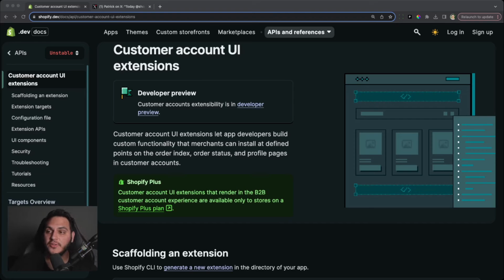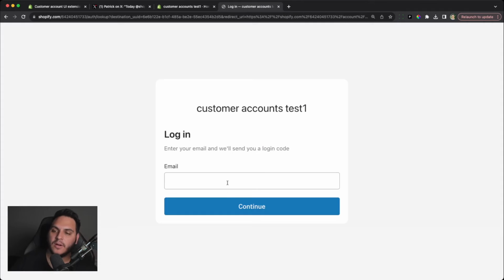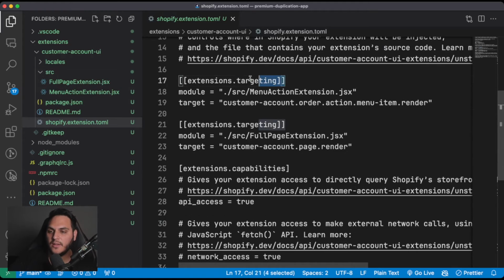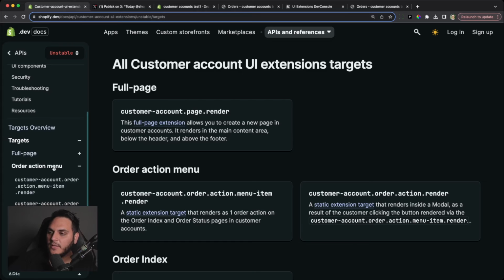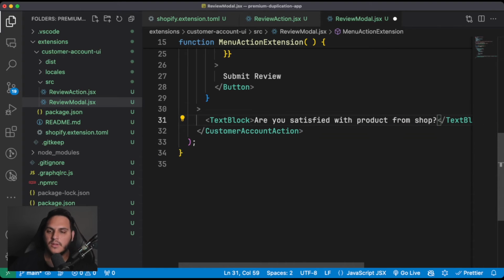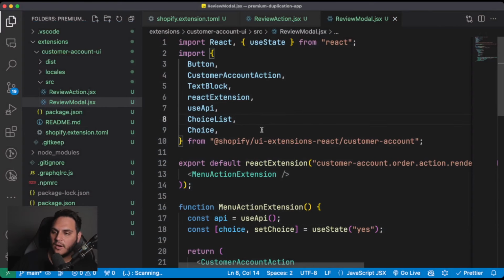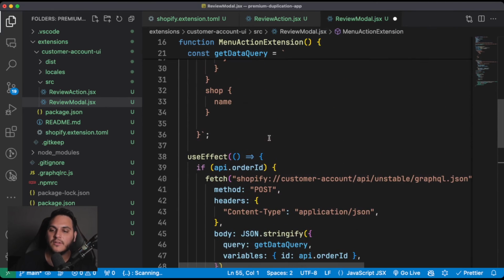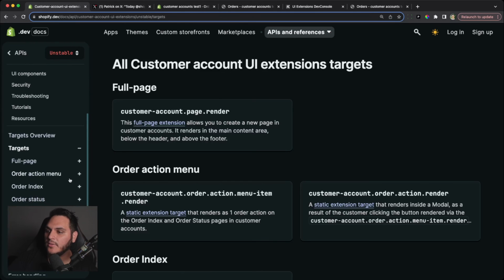Shopify Customer Account Extensibility Is Here!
We're going to explore the new Customer Account Extensibility that Shopify recently released for Developer Preview! We'll talk a bit about how to set up your store for this and also create a small extension together

Please let me know in the comments down below if you have any questions or run into any problems while following along in the video, I'd love to help out in any way I can. Feedback and constructive criticism is also appreciated!

Want to work with me to build or improve your app?

for more info on my packages + pricing!

🙋🏽‍♂️  About Me
Hi there! My name is Alex and I have been programming for over 5 years. Programming has changed my life for the better, and I am on a mission to share my knowledge with you so that you can reap the rewards of a satisfying and fulfilling career in software development. My favorite thing about software development is that you are constantly learning, and I want to share the things I learn. I am always looking for ways to improve and new things to learn, so feel free to reach out or leave a comment letting me know where I can improve or if I should cover a specific topic!